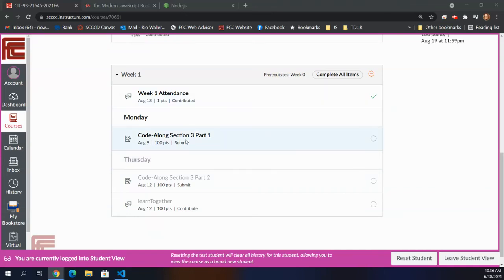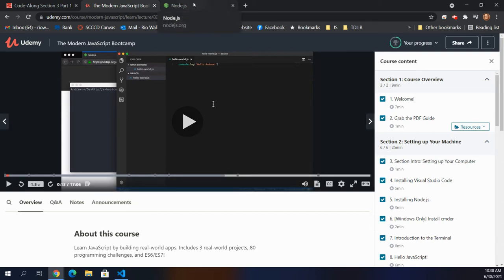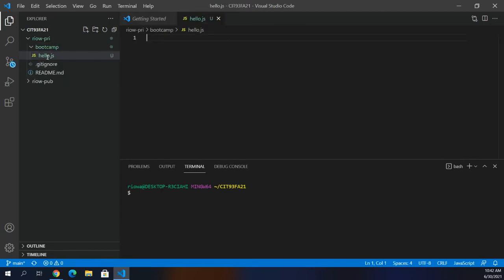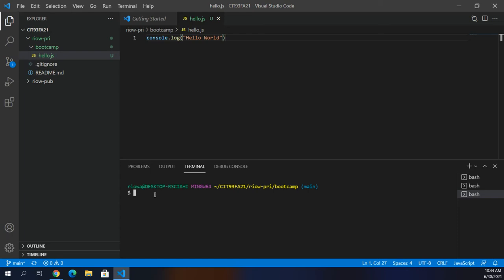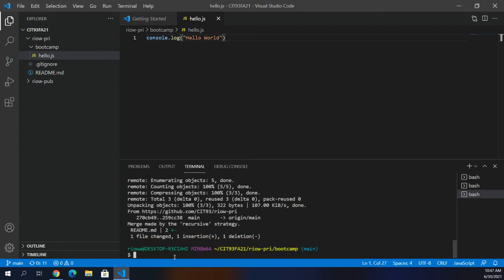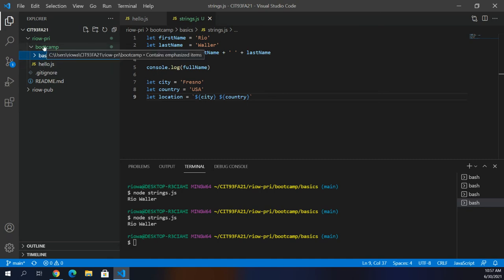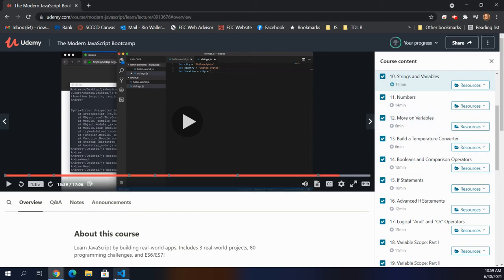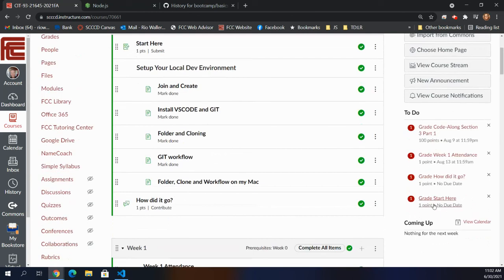CIT93FA21 - Week 1 Code Along (Monday)